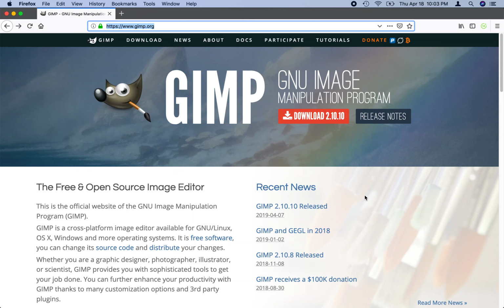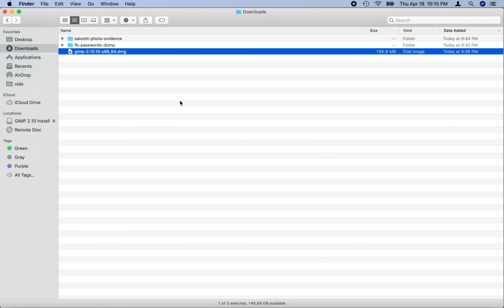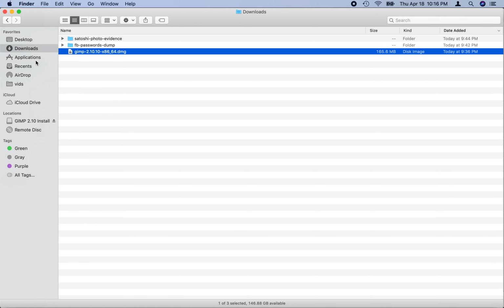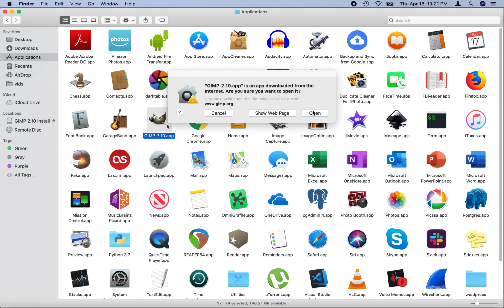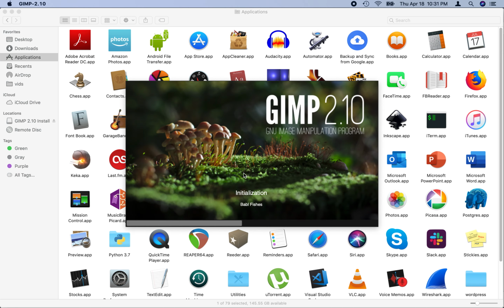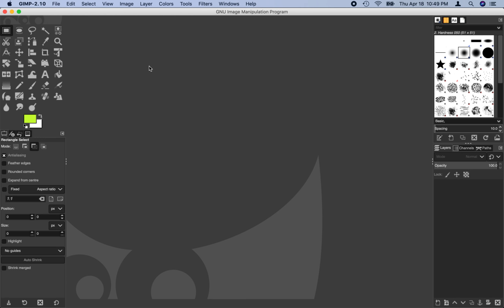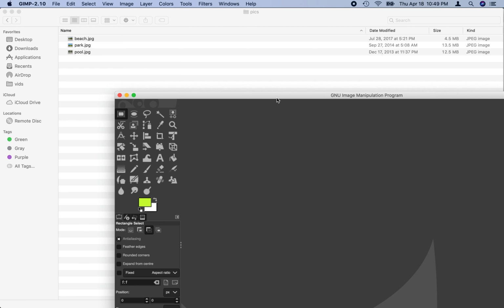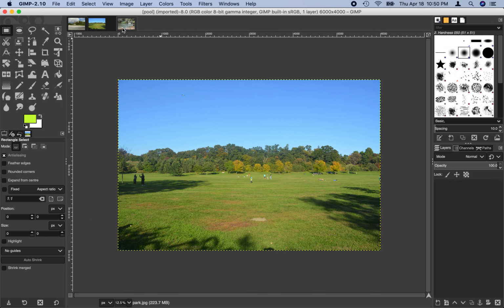GIMP for beginners Lesson 1: Installing GIMP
GIMP is a free and open-source image editor, and one of the best free alternatives to Photoshop. Installing it fairly simple. Go to gimp.org, download it, double click on the downloaded file, and follow the instructions. If you have a package manager (such as APT or yum on Linux), you can use it to install GIMP.